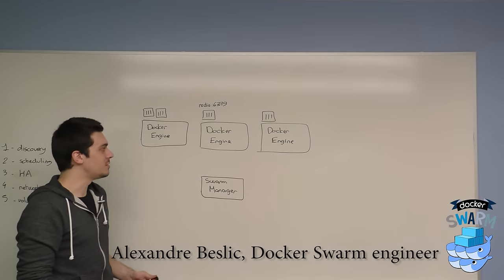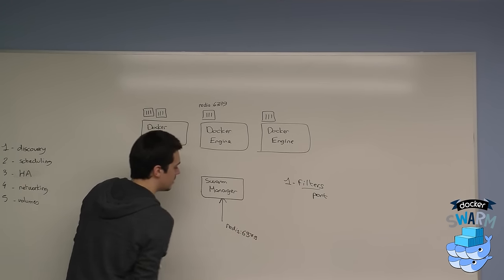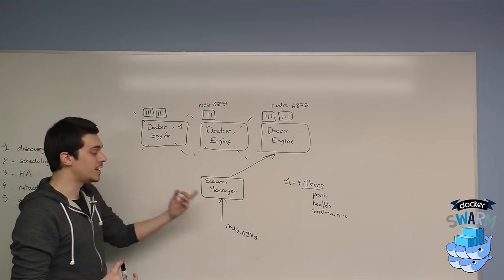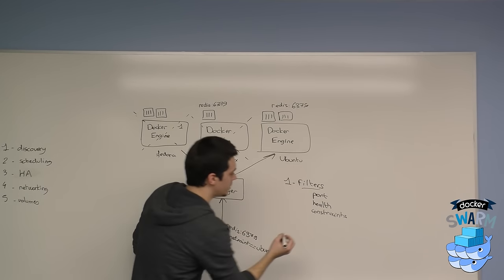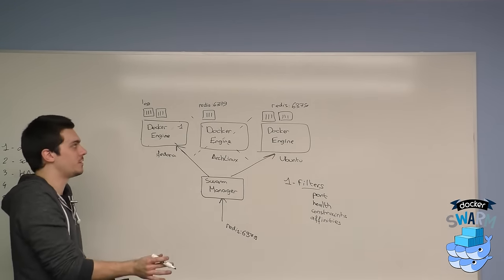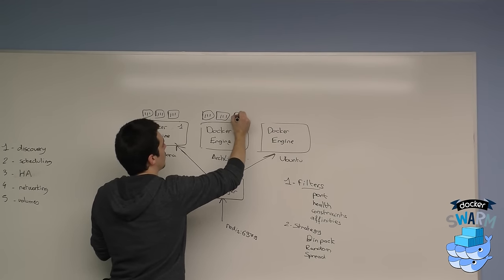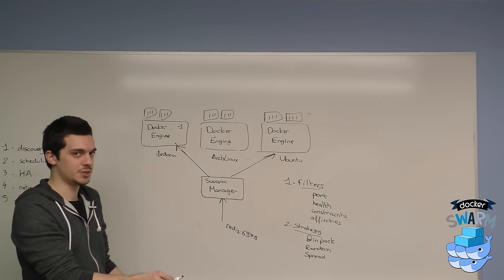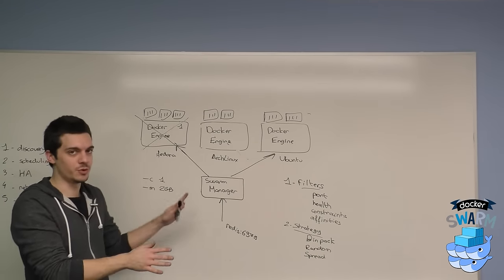Docker Swarm Part 3: Scheduling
Docker Swarm is native clustering for Docker. It turns a pool of Docker hosts into a single, virtual Docker host. It is powerful, highly scalable, and easy to use. Swarm maintainer and Docker Engineer Alexandre Belsic went in front of a whiteboard to give a high level introduction to how Swarm can be used. This is Part 1, the overview.